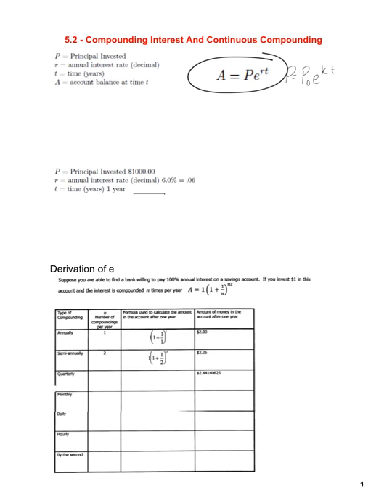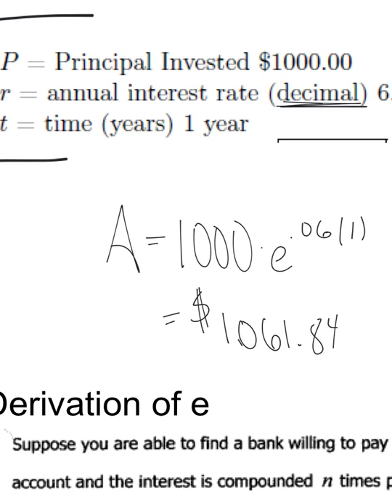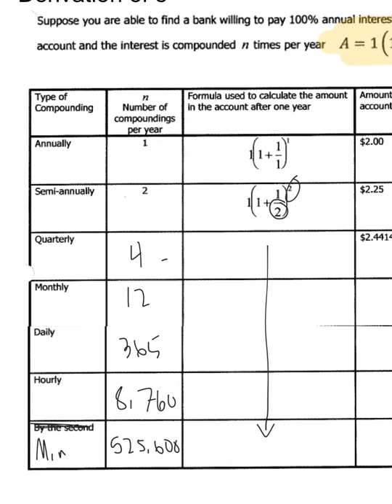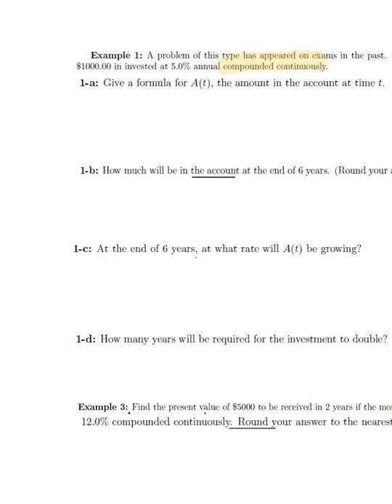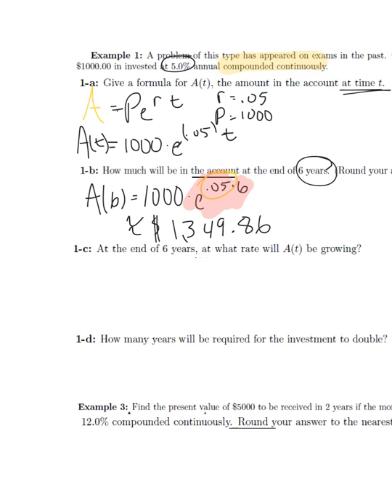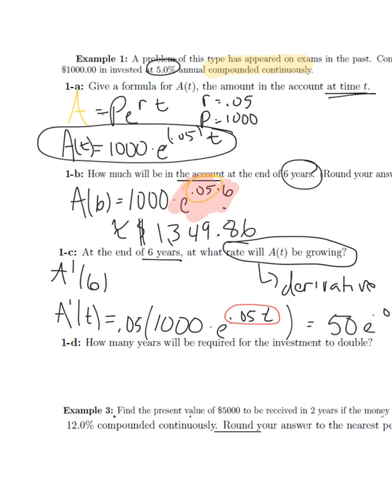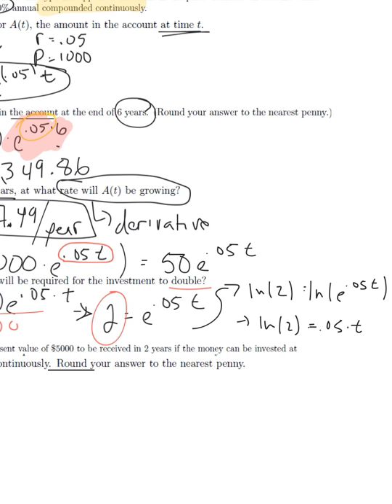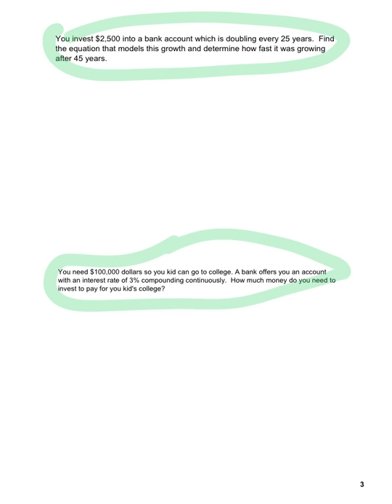MAT122 week 3